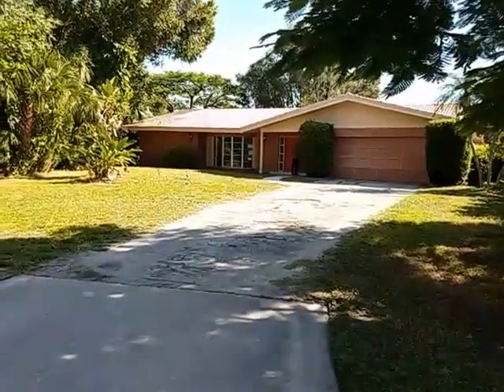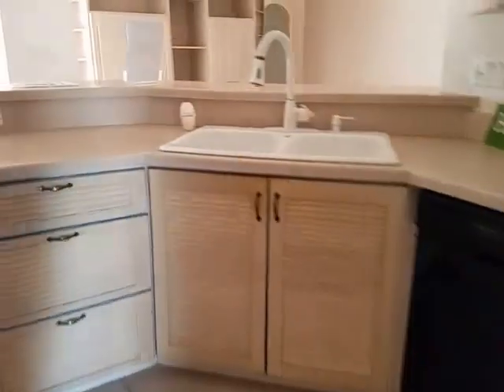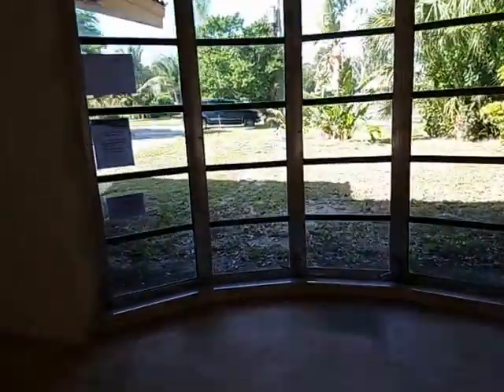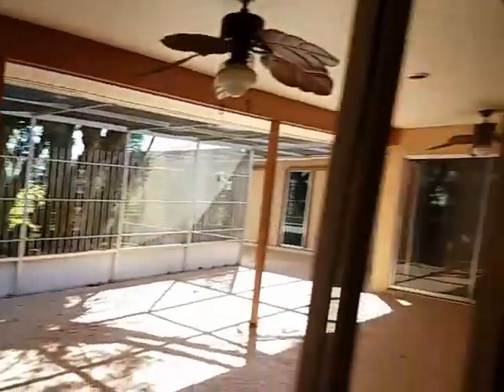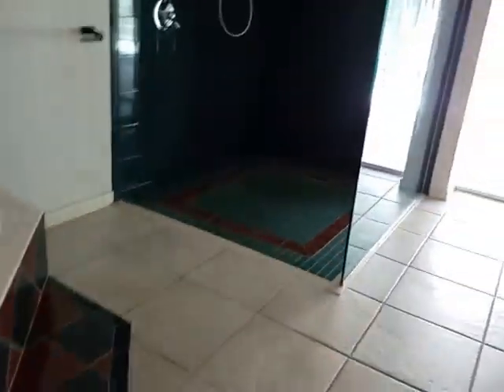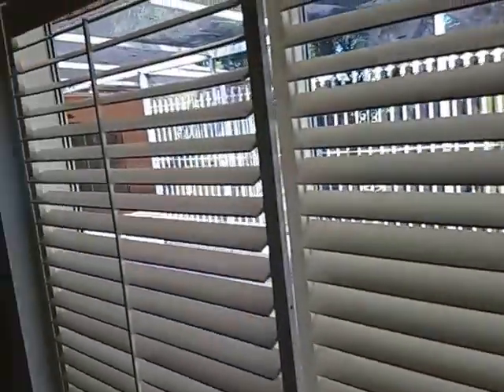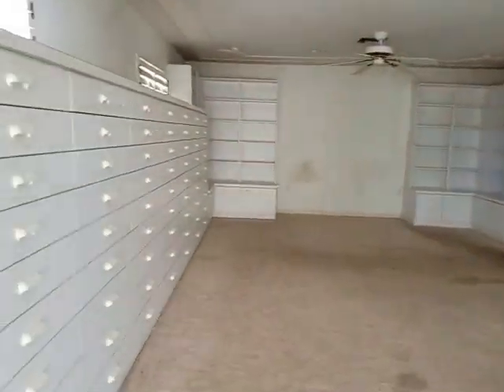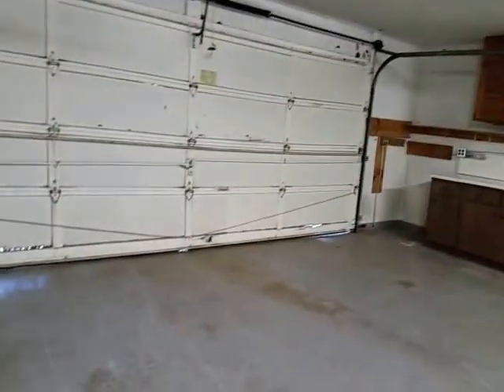2211 BROOKHAVEN DR, SARASOTA, 299K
County: Sarasota Status: Active
Subdiv: FOREST LAKES COUNTRY CLUB ESTATES
Location: Close to Bus Line, Golf Course View, In County, Street Paved
Minimum Lease Period: No Minimum Max Times per Yr:
Garage/Carport: 2 Car Garage, Attached, Door Opener, Side Rear Entry, Washer/Dryer Hookup

Cute three bedroom three bath home in Forest Lakes Country Club Estates. Separate breakfast room, solid surface counters, breakfast bar. Oversized lot overlooking the new Palms Golf Course. Centrally located near shopping centers, restaurants, schools, beaches and main roadways.